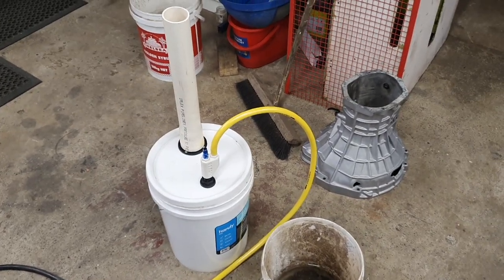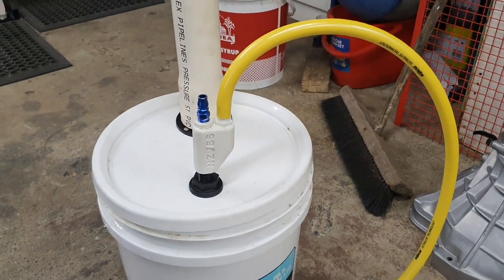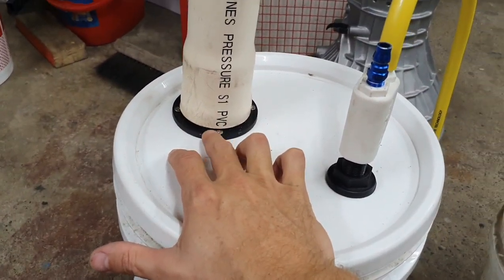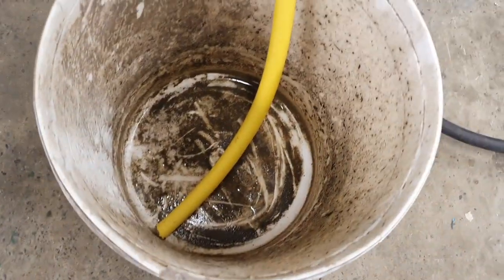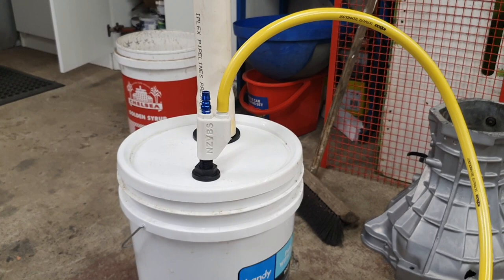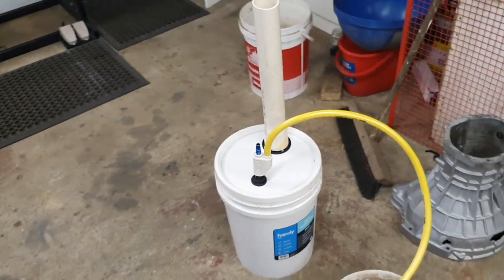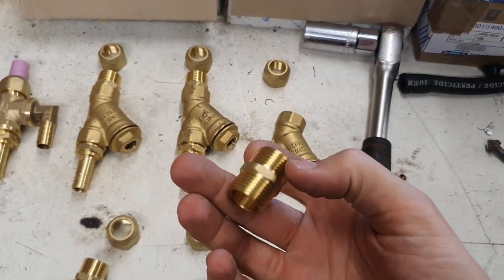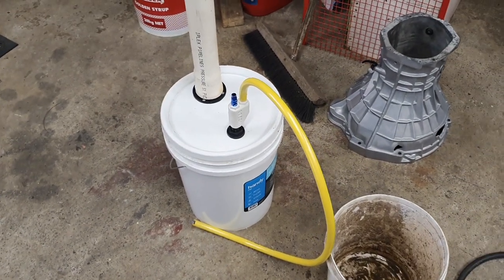DIY Pneumatic Vacuum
I put together a similar setup for testing my early DIY nozzles. Since then I adapted it to clean media out of stubborn areas in my cabinets, and to clean silt out of my filter boxes.